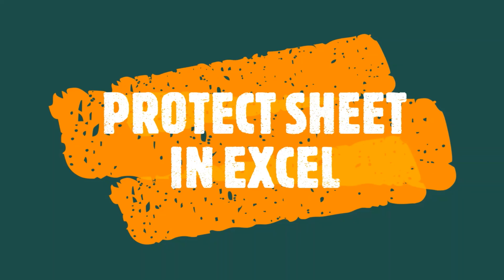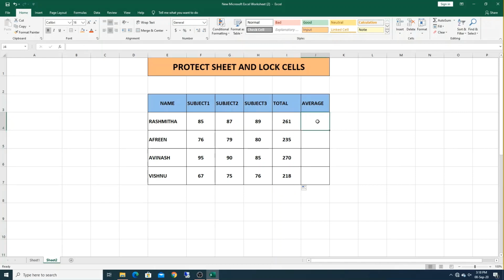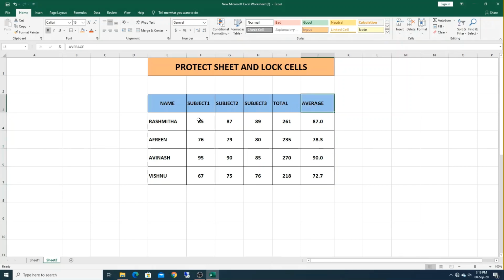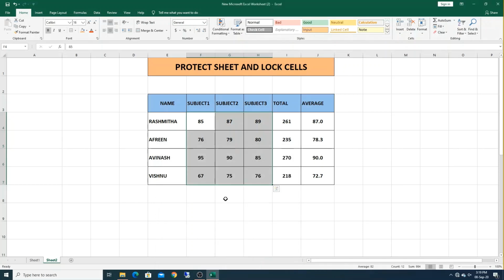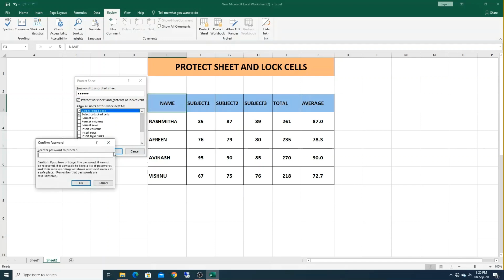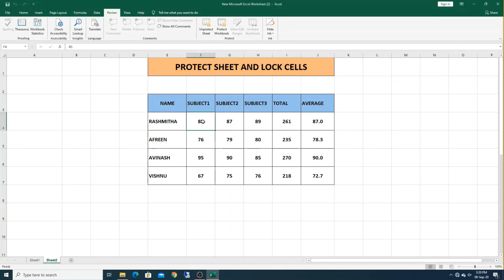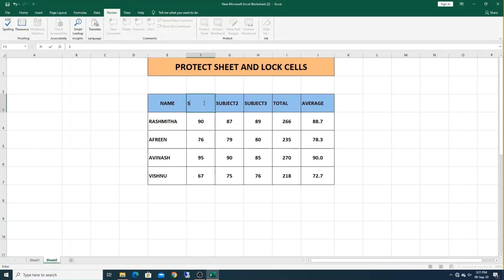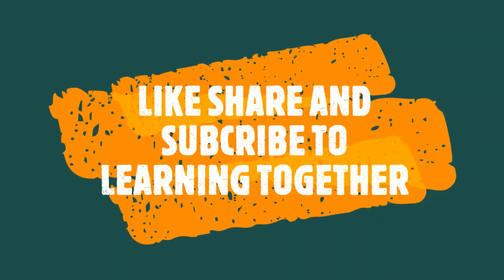PROTECT SHEET IN MS EXCEL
Lock cells and protect sheet.
In this video we will learn how to protect sheet and lock the cells in MS excel.